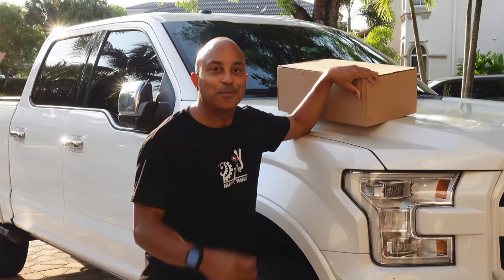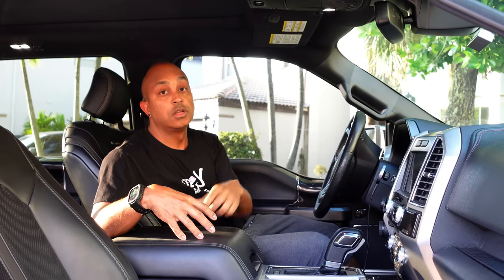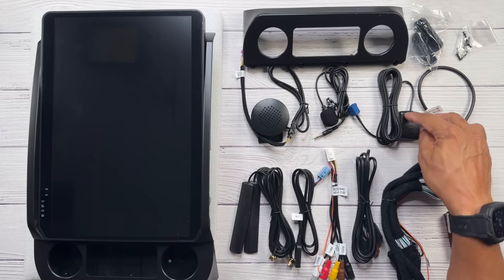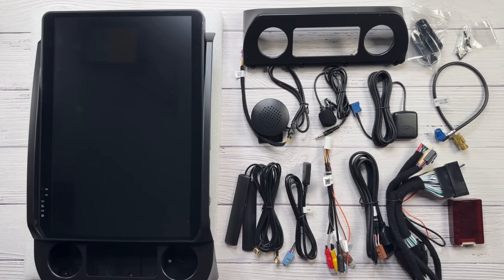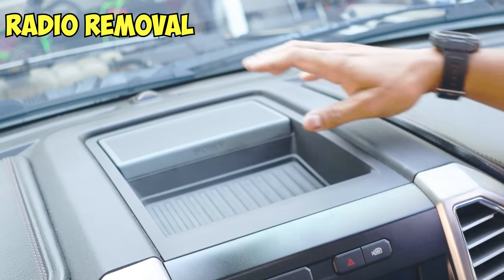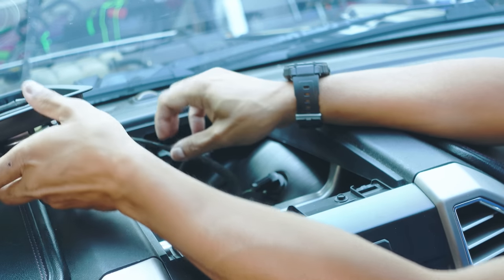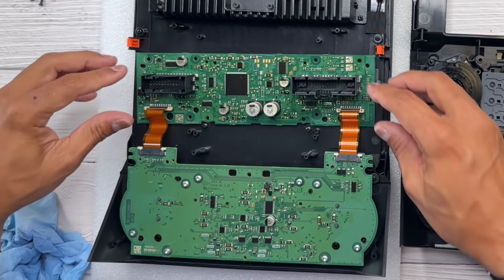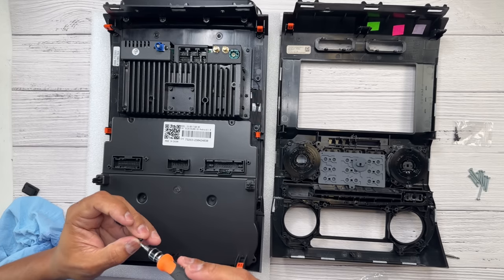BEST TStyle Radio for F-150 | Retains SYNC 3 | AutotecPro 14.4"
In this Video I will show you how install a TStlye Radio to upgrade your factory F-150, F-250, F-350.  Or any other truck /car infotainment system.  This is a 14.4" TStyle Radio and is integrates with the existing factory Sync system.  Follow along while I show you all about this awesome radio that will update your Ford like you would not believe.

Pry Tool Kit
Screwdriver Set
Small Socket set

0:00 Start
0:20 Intro
2:35 Unboxing review
7:00 Removing old Radio
9:23 Transfering buttons/circuit board
15:06 Transfering Sync 3 module
16:30 Running wires behind the dashboard
19:00 Installing the new radio
25:20 Review of installed Radio